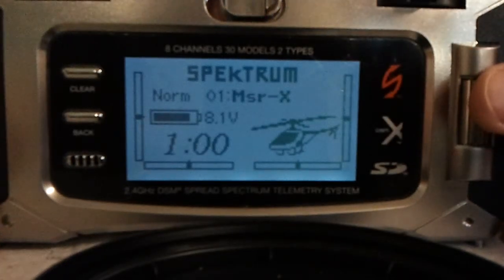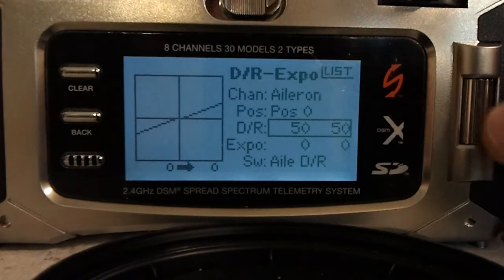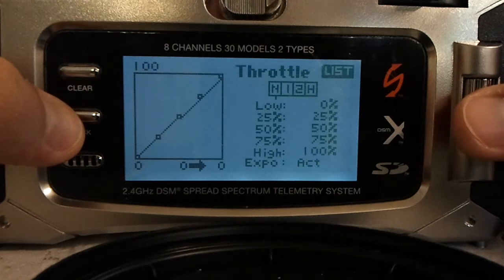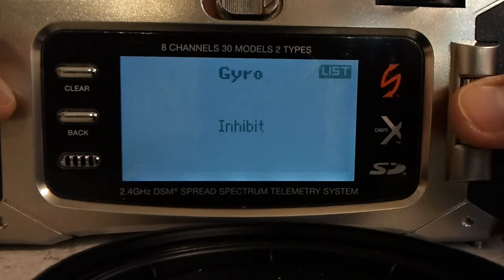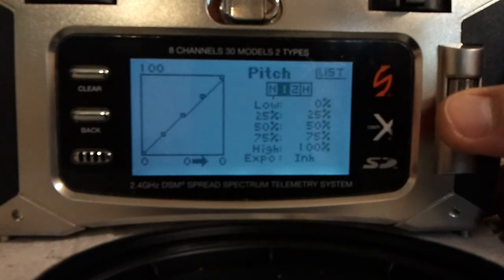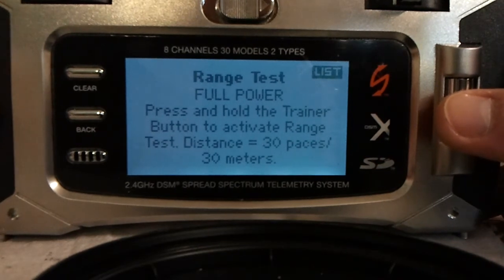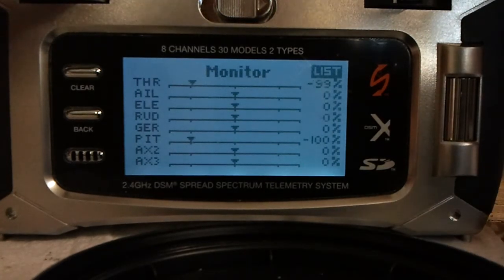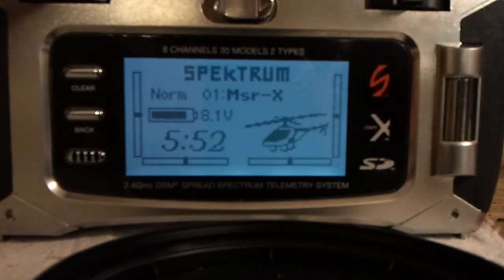Spektrum dx8 menu review part 2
I show the helicopter programming menus. Very intuitive and easy to use. Mixing, d/r, expo, th, end points, timer ect. There are so many options with this tx. I do not go into detail with any programming, but this gives you an idea of what you can do with this transmitter.